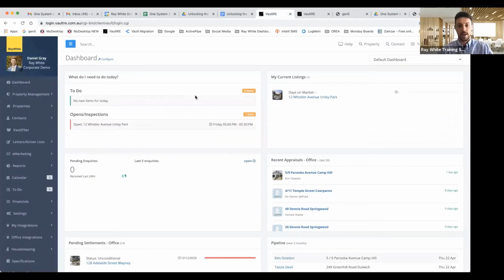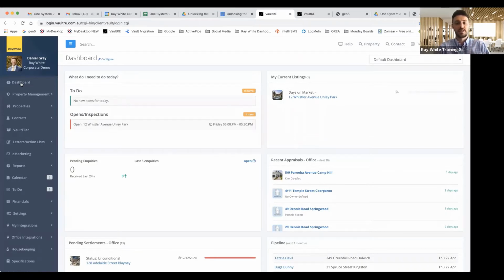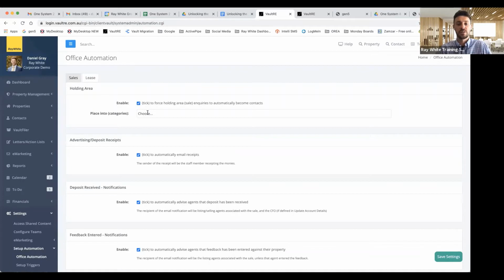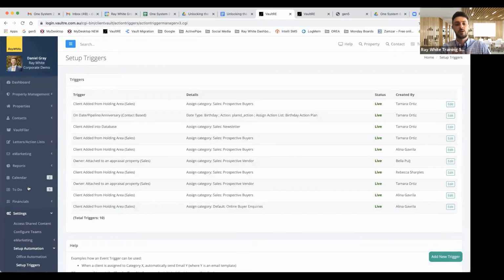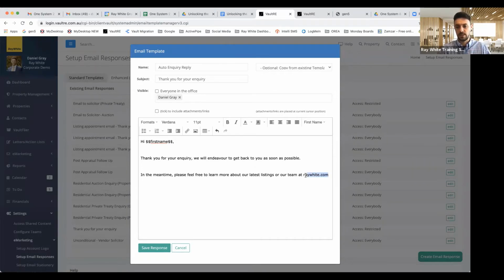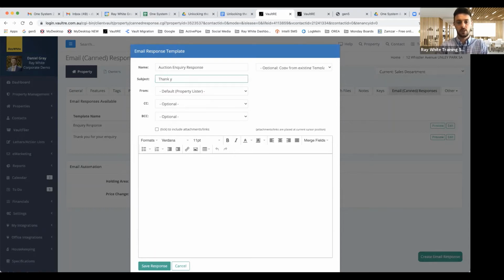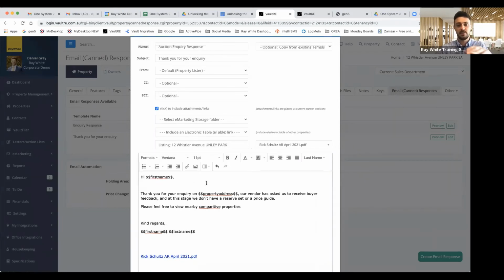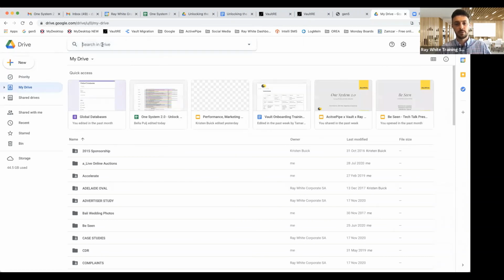One System 2.0 Unlocking the Vault Express Webinar - Office Automation & Event Triggers